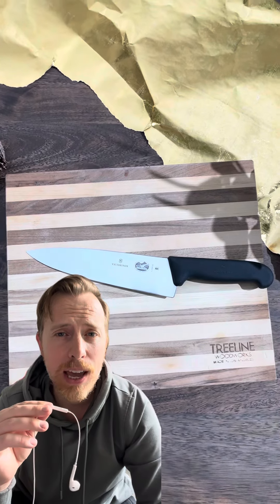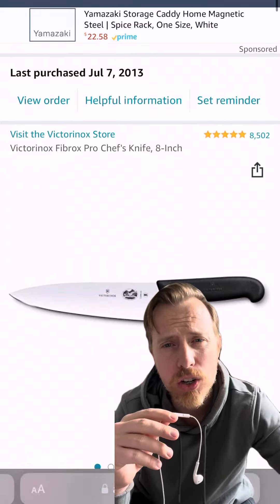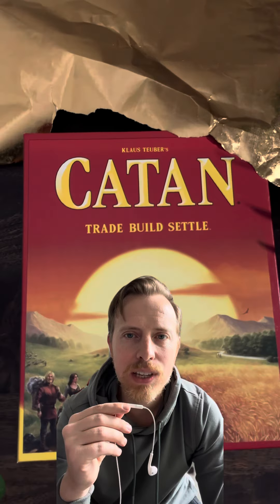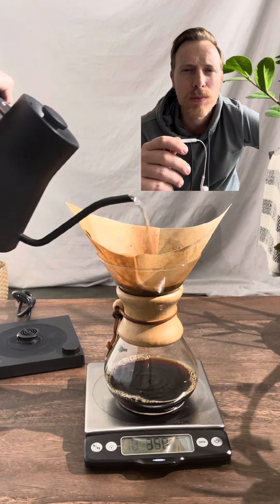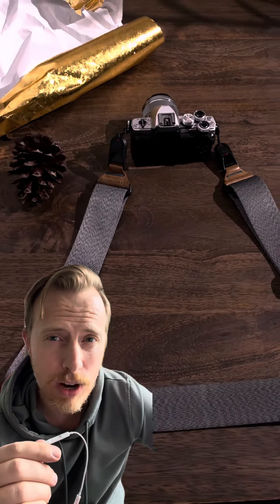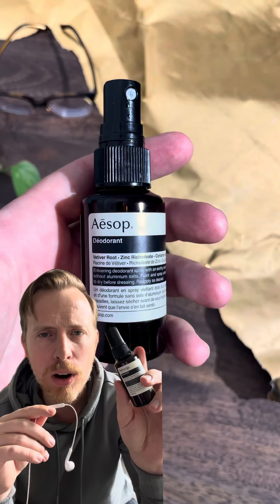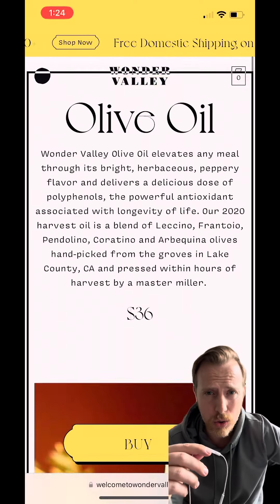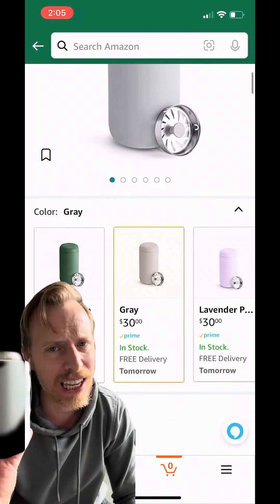8 Gift Ideas for Men Under $100 for Guys Who are Hard to Shop For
Links for these and 92 more men’s gifts here!

IG & TT @primermagazine